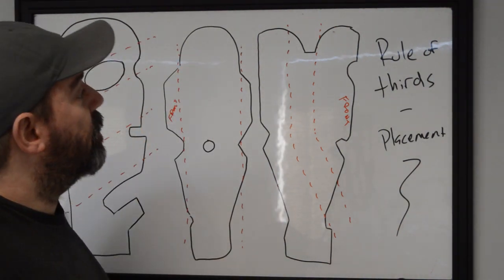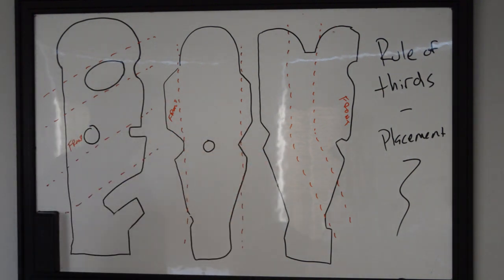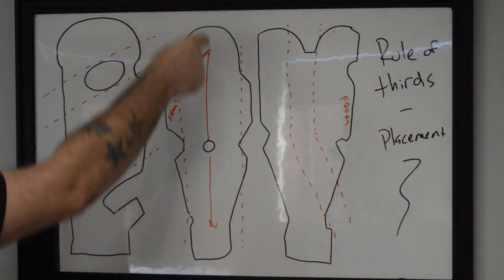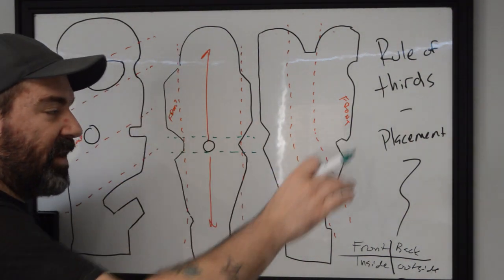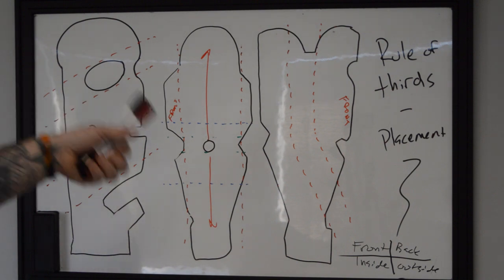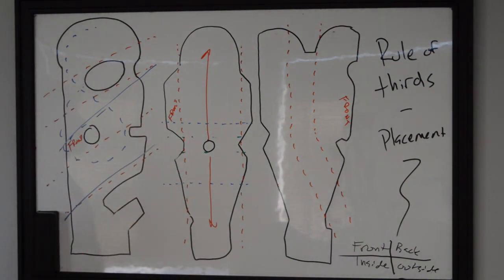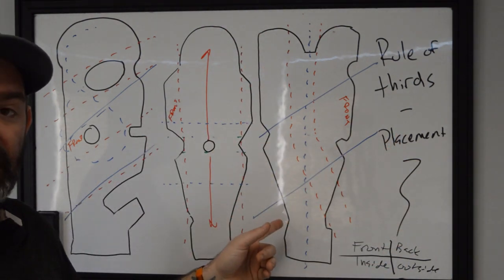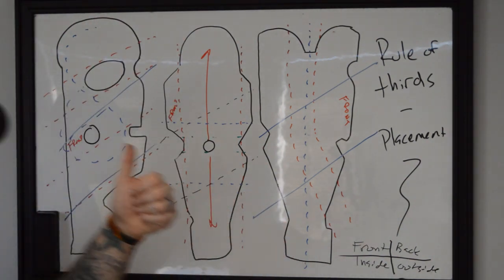Rule of thirds - Placement and Mapping a Tattoo Design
We go a little off the rails and tell you how to start planning a large-scale tattoo design by using the rule of thirds in mapping a body part. Did you know that you don't have to use the standard templates to get a rad tattoo? Well, you don't. So have a watch and learn a few other ways to plan for a big tattoo.